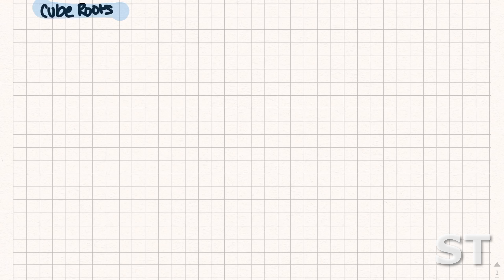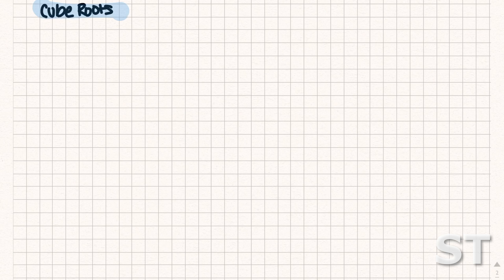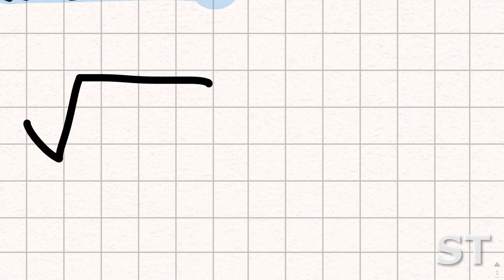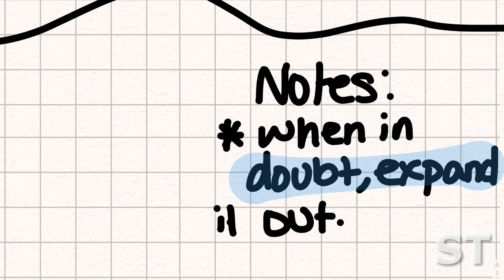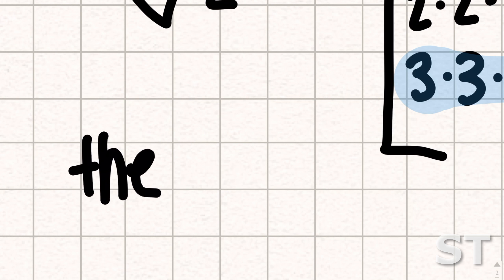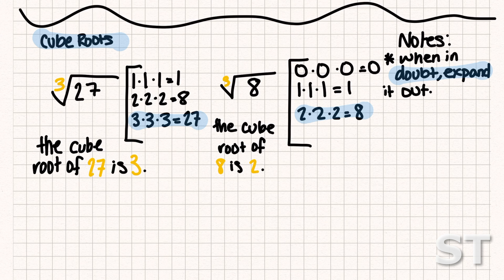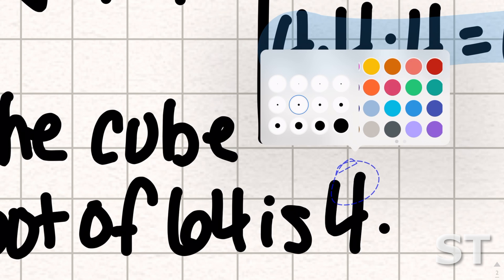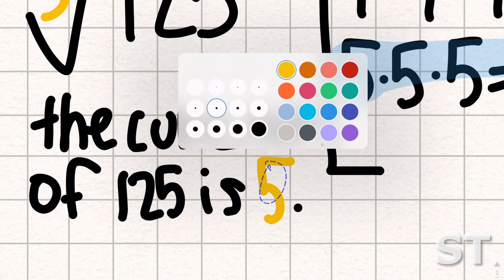Algebra | Episode 6 | Cube Roots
THE SMORE WEBSITE IS DELETED!! THE NEW WEBSITE’S LINK IS HERE!

(Taking some time of on More School Tastic!)

Some info about the other channel!

This channel is more about behind the scenes and series! This will not be a daily video, but more a weekly or potentially even ever other week! This channel is to help show my audience the behind the scenes of how I make these educational and fun YouTube videos! I know the official is spelled wrong but it's on purpose!

Domain name still on the way!

⚪️Current Corses⚪️   Days
Algebra                        Every other week! Any day!
Journey With Me         Every other week! Any day!

AND MORE SOON!

(I know official is spelled wrong its on purpose!)

My videos are edited with Luma Fusion!
⚪️Price: 19:99⚪️

⚪️My intro and outro are made by me!⚪️

All the apps I use to make my videos are…
Luma Fusion: 19:99 (USD)
Notabilty: 9:99 (USD)
Phonto: Free (In app purchases)YouTube Studio/YouTube App: FREE!

If your new here is a bit about my channel…

This channel is about learning new stuff and sharing new stuff. Here I will be conducting lessons daily to show some simple and easy tricks! The best thing is they are very quick and easy to learn. So get your backpack ready and hop on this journey with me and all the others. AND REMEMBER BE COOL AND GOOD AT SCHOOL!